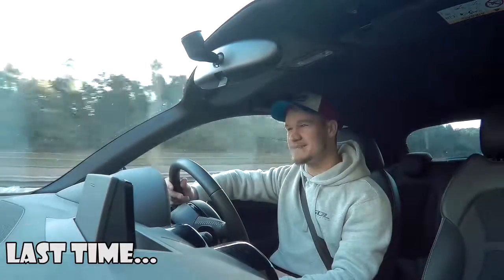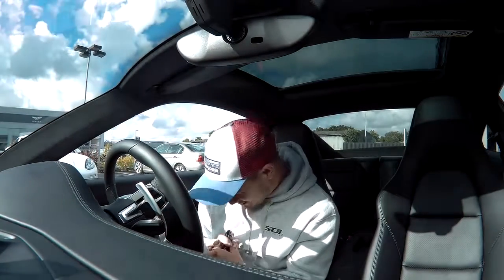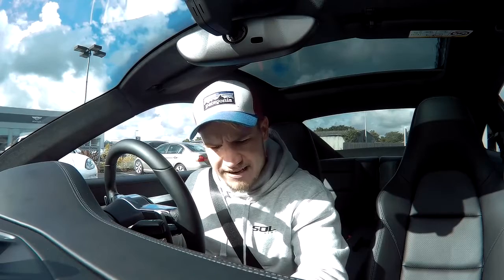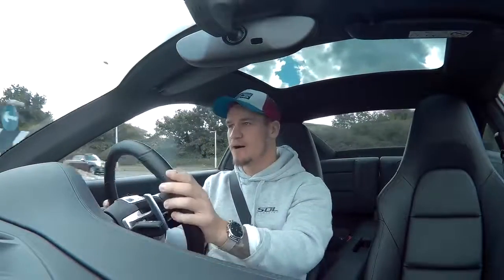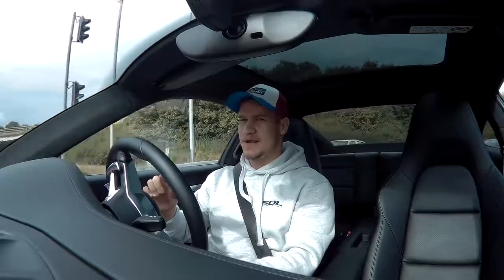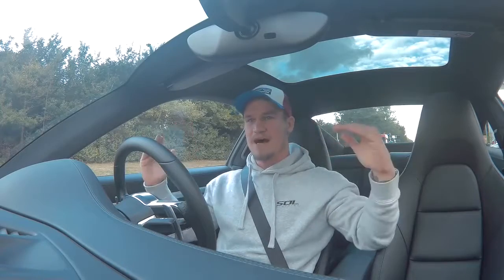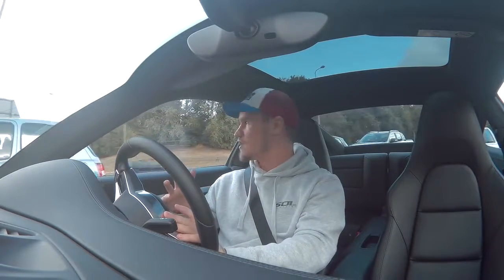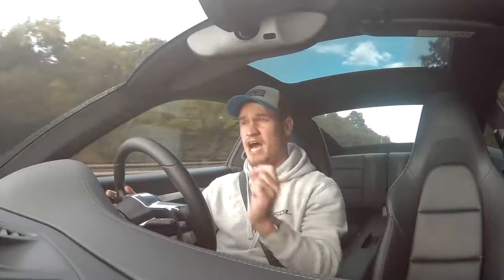IS THIS PORSCHE THE BEST DAILY EVER?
To kick my next daily hunt off...Porsche Colchester invited me to drive their Carrera 2s! What a machine! Arguably the best daily sports car out now...So I used it to set the bar!